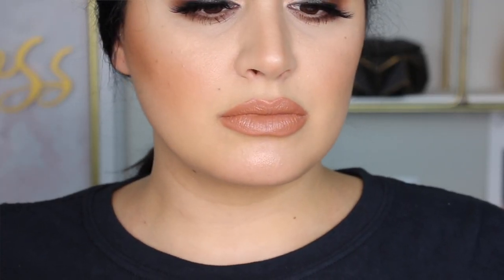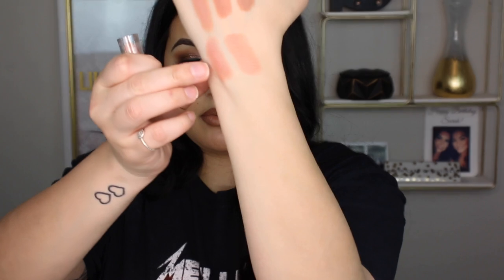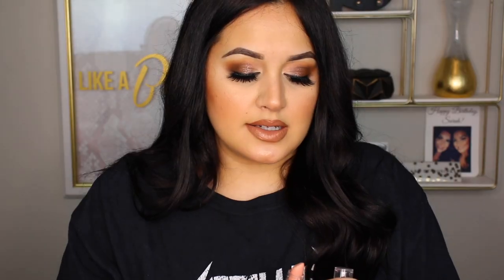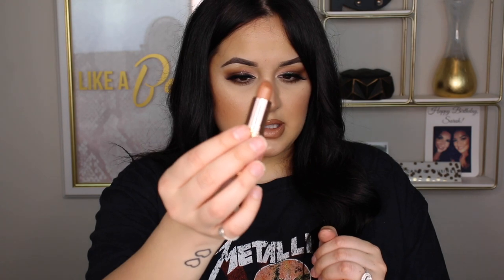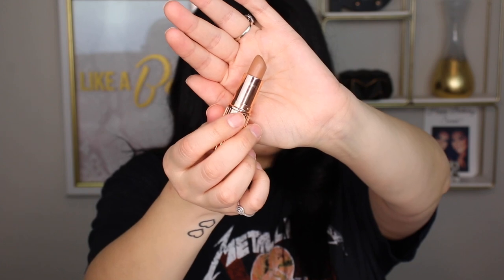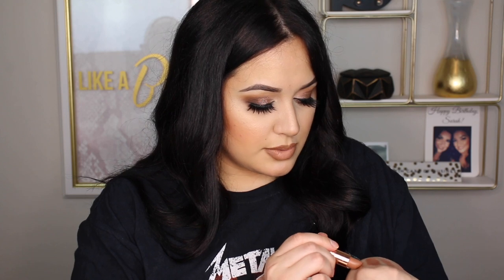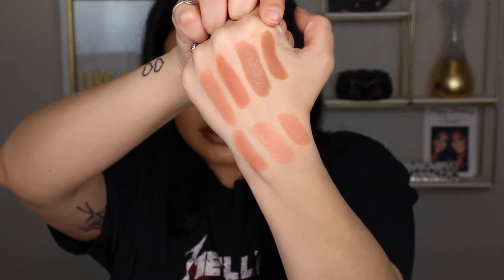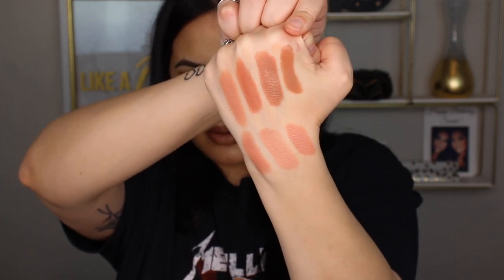THE BEST NUDE LIPSTICKS EVER!! | glossandtalk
Products Mentioned

Dose of Colors Satin Lipstick- Toast

Colourpop Lux Lipstick- Appy + Butter
I think they discontinued butter, so sorry! I just got it a few months ago and I didn’t know!

Maybelline Shine Lipstick- Baddest Beige

e.l.f. srsly Stin Lipstick- Creme

Charlotte Tilbury Kissing Lipstick- Hepburn Honey

Charlotte Tilbury Hot Lips Lipstick- Kim K W

KKW Beauty Lipstick- Nude 3

Milani Satin Matte Lip Creme- Lavish + Luxe

Makeup Worn

Face-
Cover FX Blur Primer
YSL All Hours Foundation- Warm Caramel
Tarte Shape Tape- Light Medium Honey + Light Sand
Mac Emphasize + ABH Banana Powder
Kat Von D Brightening Powder to bake concealer- Petal
Charlotte Tilbury Flawless Setting Powder- 2 Medium
Physicians Formula Bronzer- Deep Bronze
Cover FX Blush Duo- Warm Honey

Eyes-
Covergirl Draw + Fill Brow Pencil- Soft Brown
Crease-
Matte Soothe
Matte Ritual
Lid-
Glitter Soothe
Lower Lash-
Matte Ritual
Highlight-
Sequin Aura
Lashes are randoms from the beauty supply
Duo Dark Tone Brush On Lash Glue

Lips-
ColourPop Lip Liner- BFF 3
Dose of Colors Lipstick- Toast
Wet n Wild High Shine Lipstick- Send Nudes